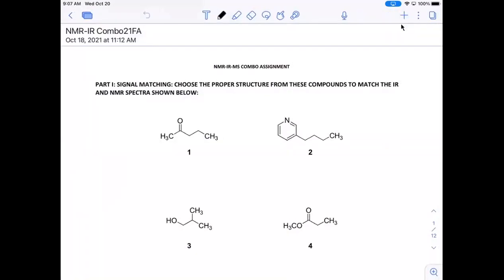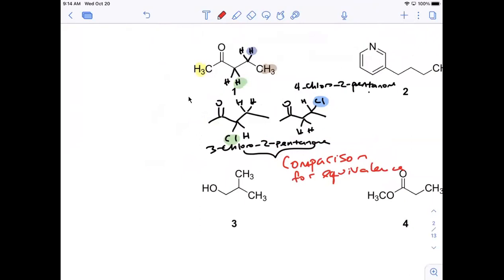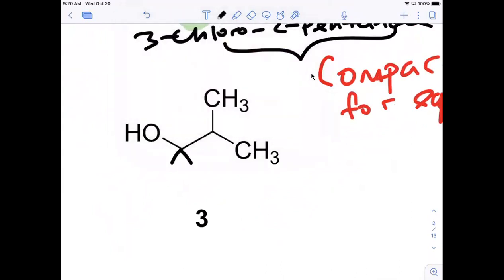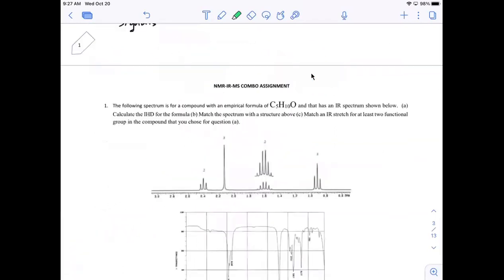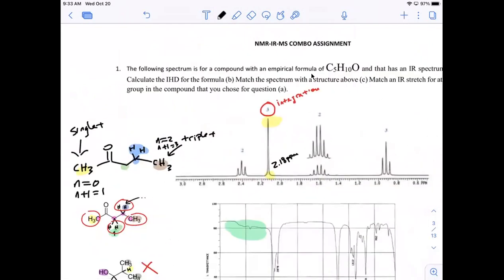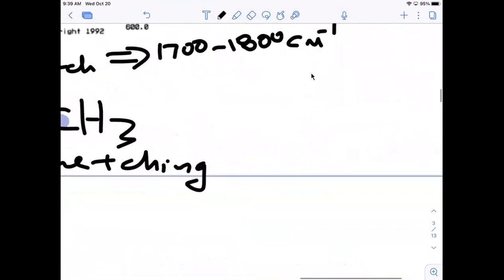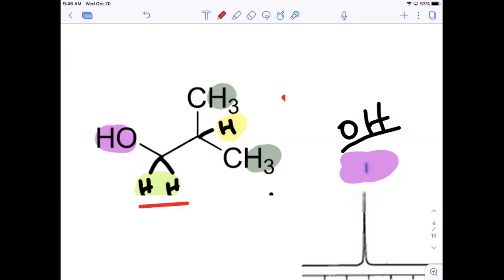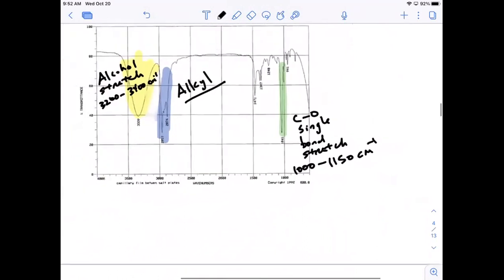CHEM 321 10-20-21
NMR Cont'd